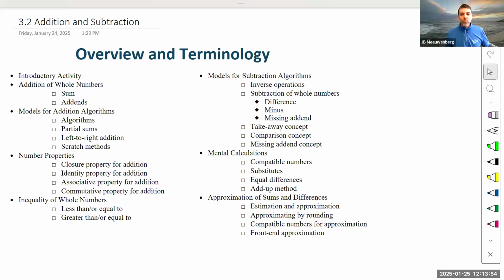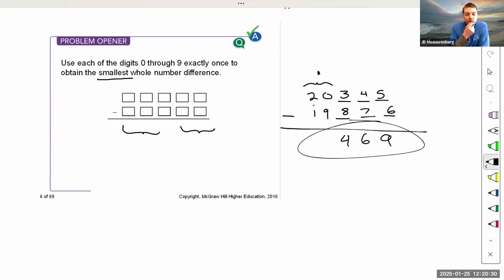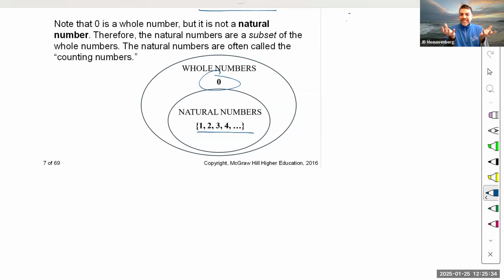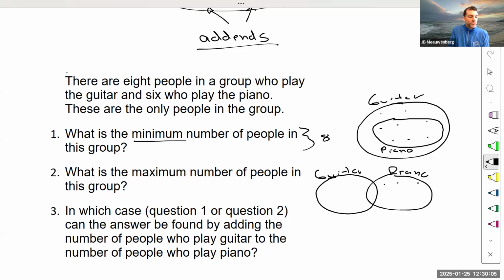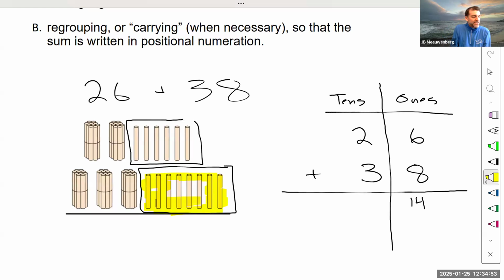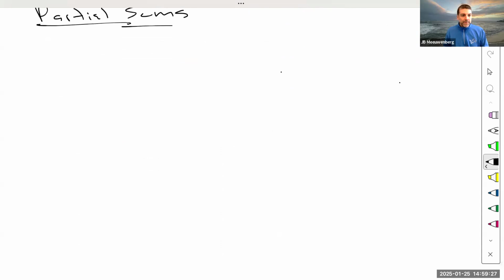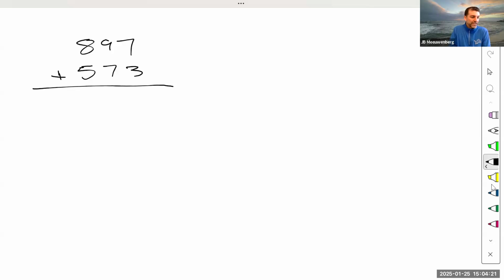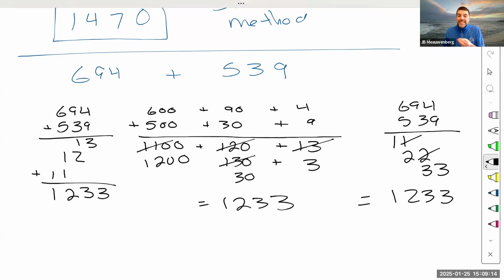3.2a - Whole Numbers (Math 105, Math for Elementary Teachers)